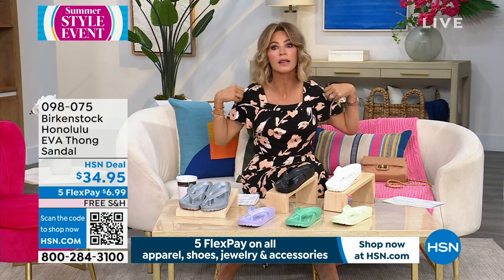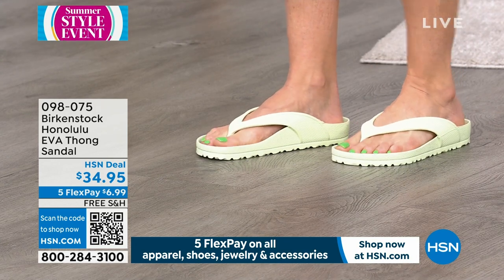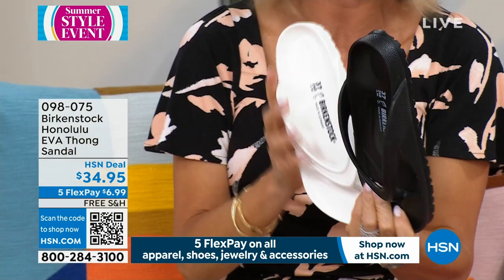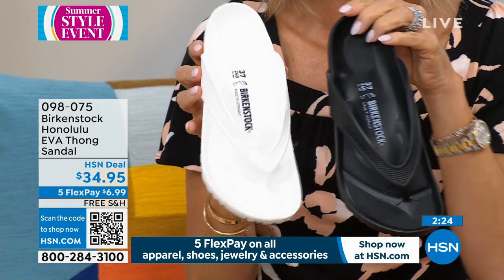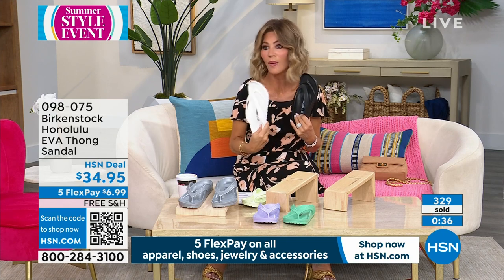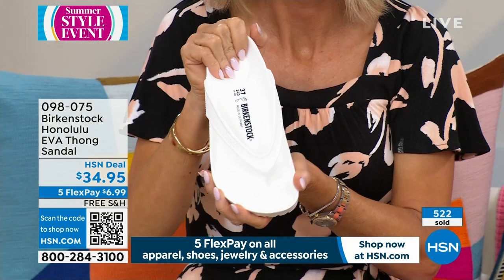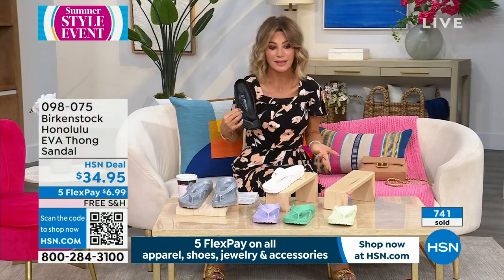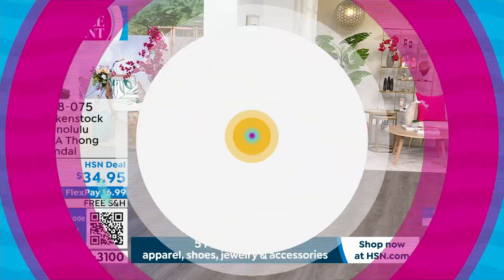Birkenstock Honolulu EVA Thong Sandal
Make a splash wearing this lightweight sandal. They're made with the Birkenstock contoured footbed you know and love, only it's all part of the waterproof EVA design.